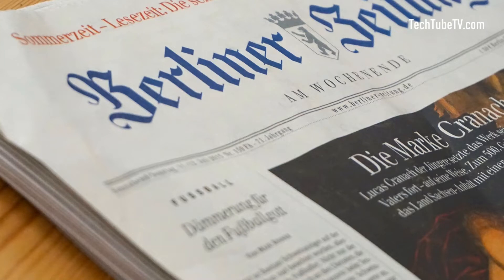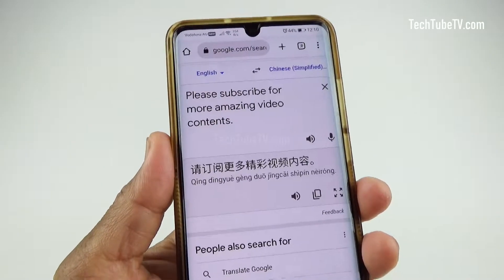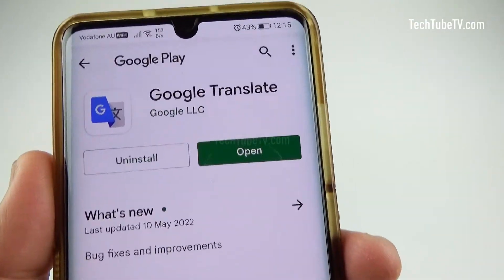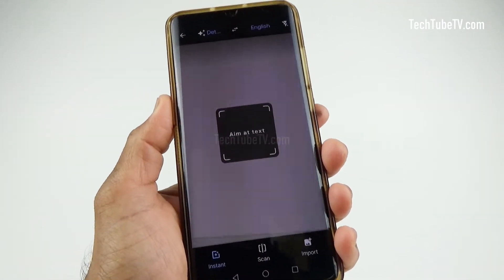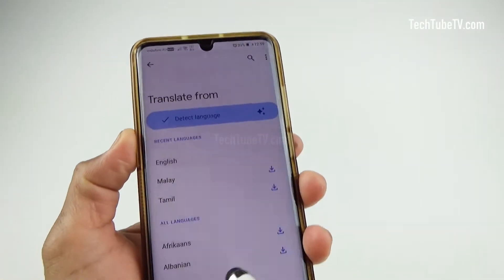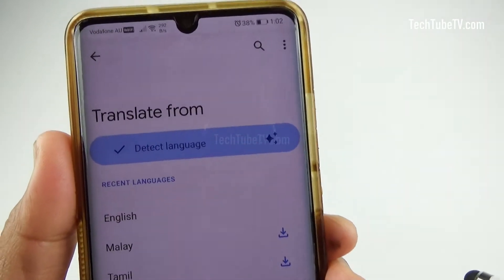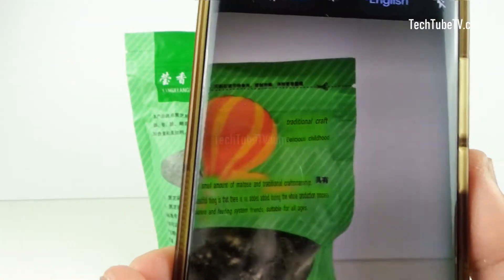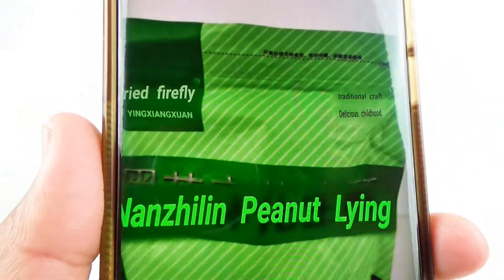Translate Foreign Language Using Smartphone Camera (Real-Time & No Typing, Android)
Did you know that you can translate language using camera? On smartphone, you can use camera to translate nearly any language. Whether it’s a book, a sign board or any label, you can use Google camera translate function to translate a language and read it in a language you understand.